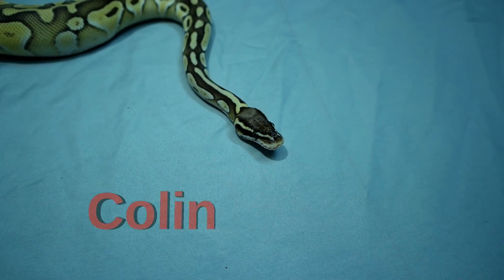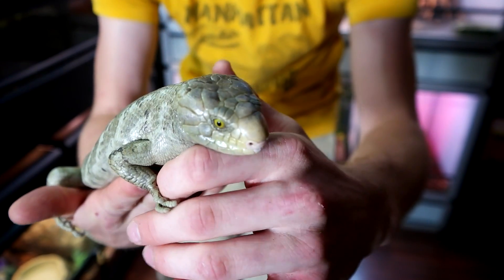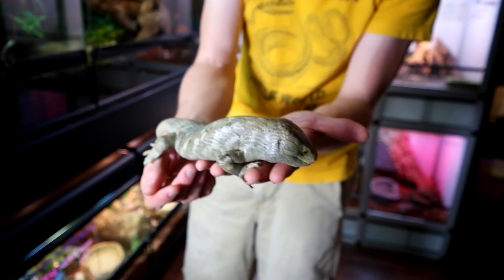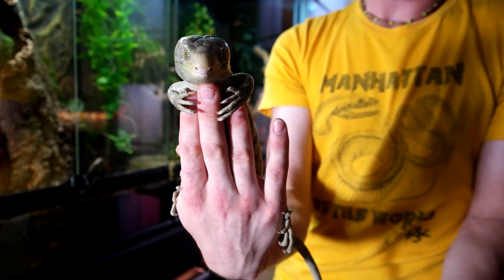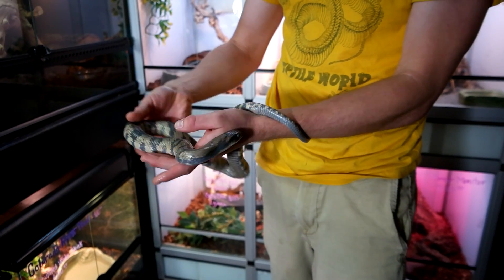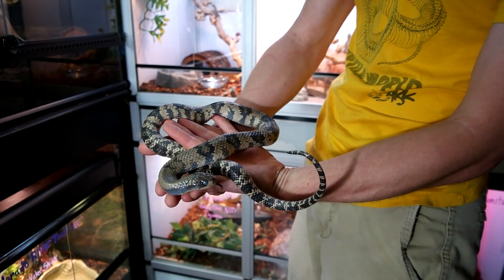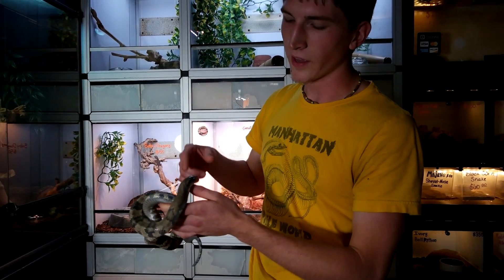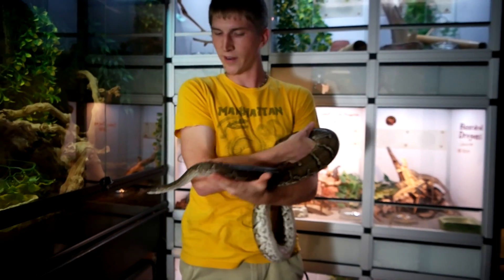Monkey Tailed Skink, and Unexplainable Hybrid Snakes! -ClassyHerps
I decided to feature a few of the more obscure species that I work with at Manhattan Reptile World that aren't seen on YouTube very often! First I highlight our strange Monkey Tailed Skink. Then free handle our False Water Cobra. Finally I discuss similarities and difference between our Angolan Pythons and Ball Pythons. Please watch till the end for an insanely exciting reveal of an unexplainable Angolan-Ball Pythons clutch hatching!